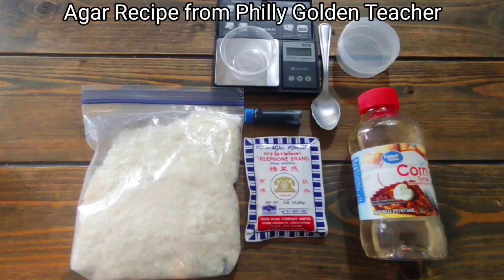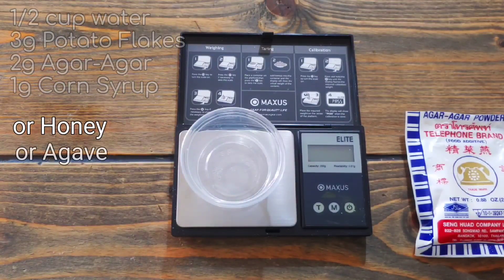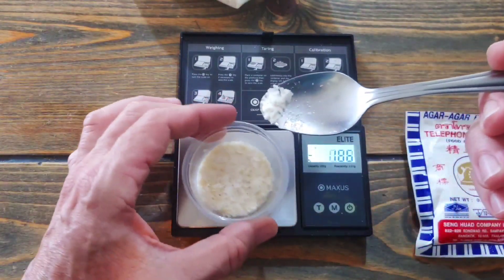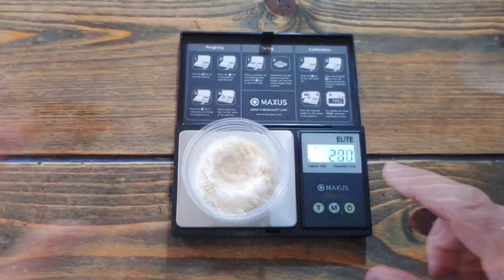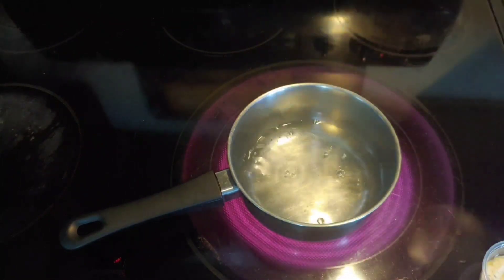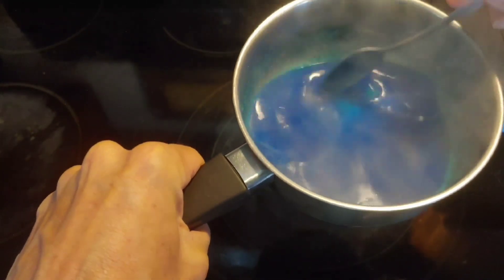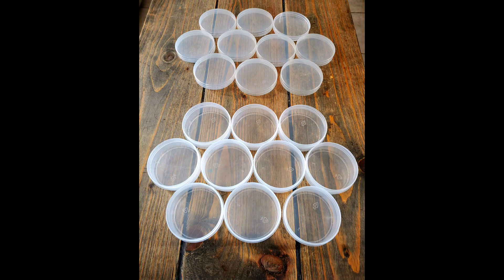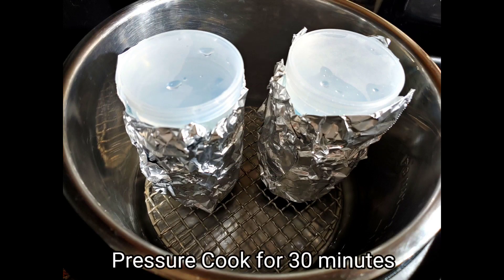Easy DIY "No Pour" Agar Dishes / Cups - Re-usable Pressure Cook and Autoclavable Plastic PP5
This is my New Tek.

Chapters:
0:00 - Introduction
0:20 - Ingredients
1:00 - Add Potato Flakes
1:42 - Add Agar-Agar
2:10 - Add Corn Syrup
2:50 - Boil Water
3:10 - Add Food Coloring (Optional)
3:20 - Dump ingredients into Boiling Water
4:02 - Pour into Measuring Cup
4:26 - Pouring into the PP5 Cups
4:52 - Pressure Cook - #0 Minutes
4:58 - Wrap in Aluminum Foil
5:22 - Let Pressure go down by itself
5:28 - Tighten Lids Quickly
5:31 - Stack the Cups
5:43 - Add Hot Water Between Cups
6:00 - Cover with Towel if necessary
6:08 - Results
6:29 - Store the Cups in a Box
6:40 - Support Information

🍄PP5 Cups

After experimenting quite a bit to try and resolve people's Condensation Issues, this is what we're doing now.

This is the result of brainstorming with many of my Patrons and YouTube Supportersz and experimenting, experimenting, experimenting... 🧪🔬🧑‍🔬

But I don't think it can get easier or better than this!